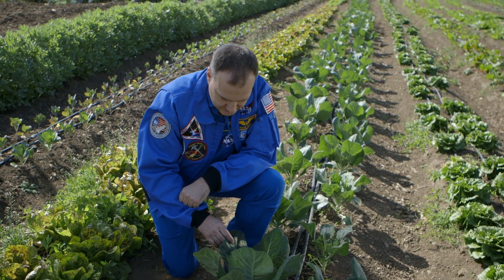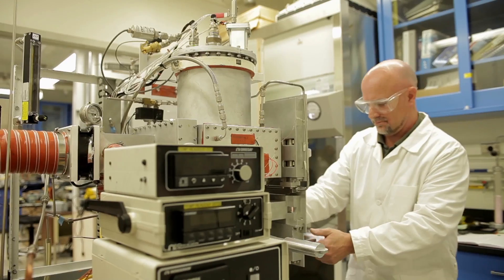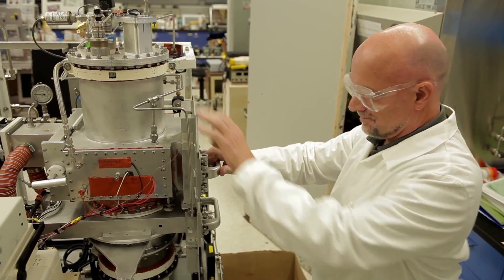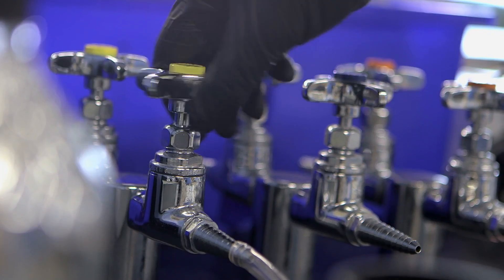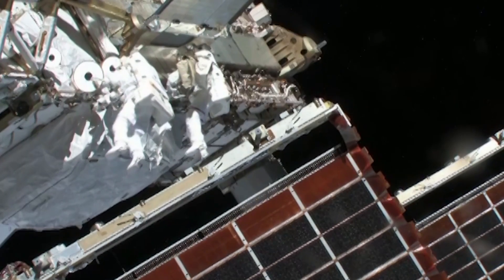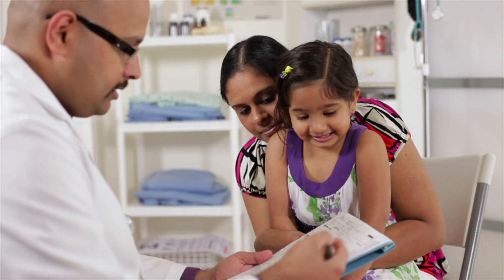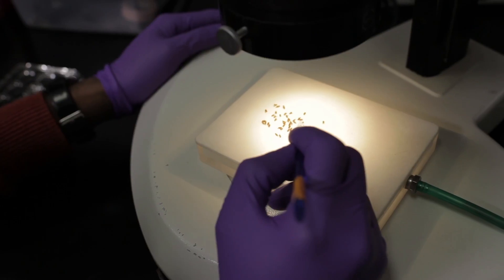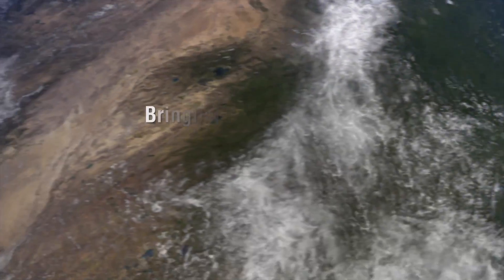NASA Ames Space Biosciences: Bringing Life into Space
See how NASA Ames' Space Biosciences Division is performing the biological research and technology development necessary to enable NASA's long-term human exploration mission.

The musical compositions in this video and certain video footage are copyrighted.